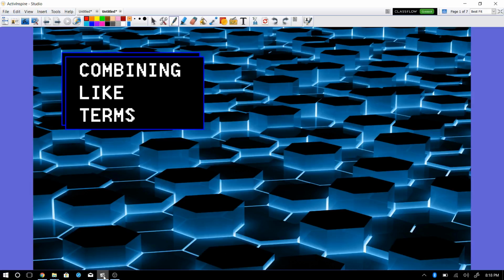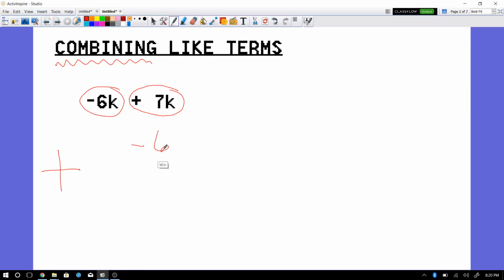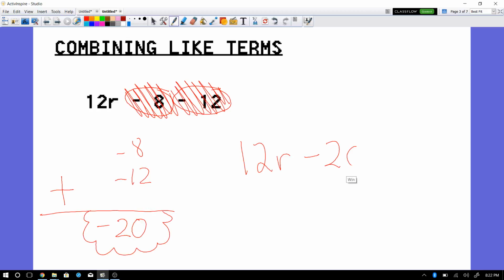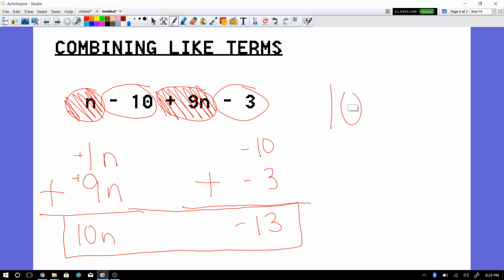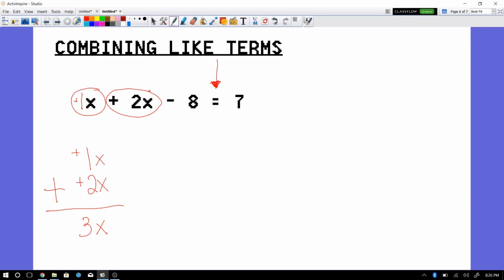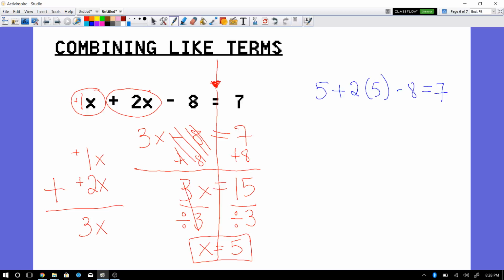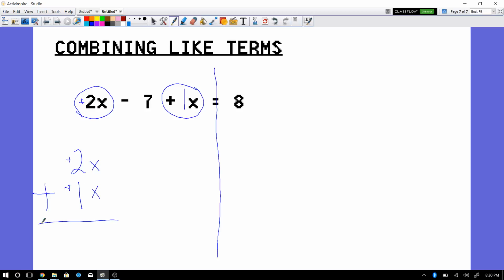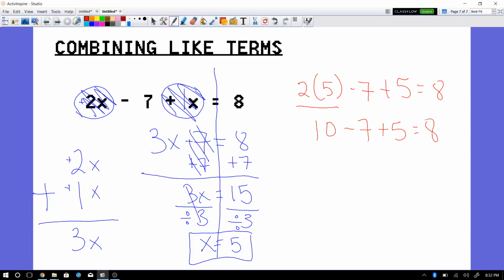Combining Like Terms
Simplest examples of combining like terms and then connecting it to solving multi-step - 2-step - 1-step equations.